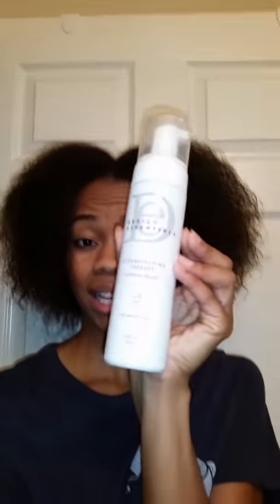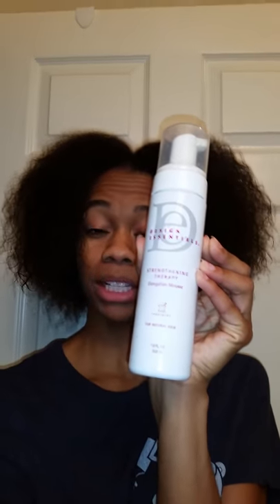Design Essentials Strengthening Therapy review